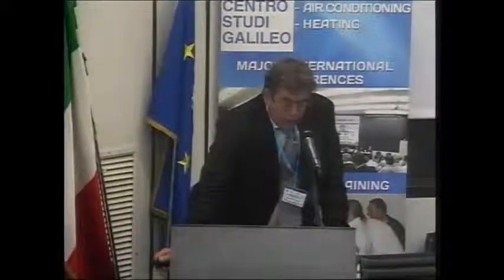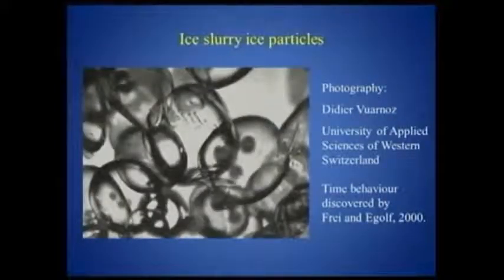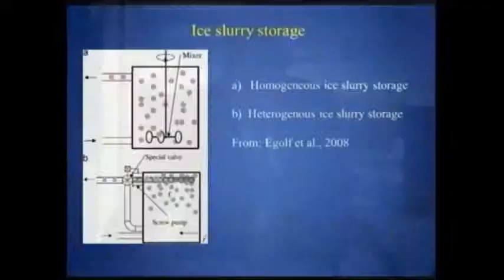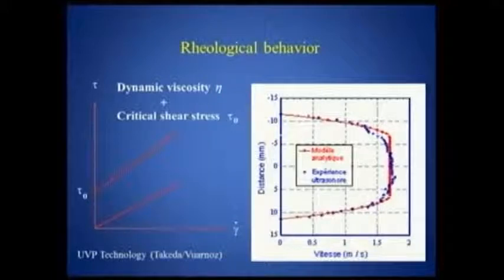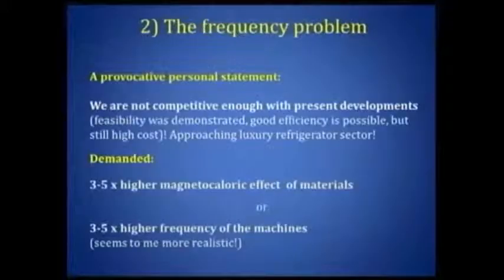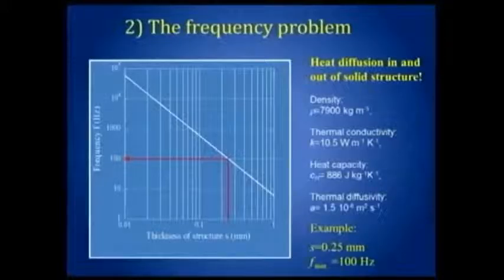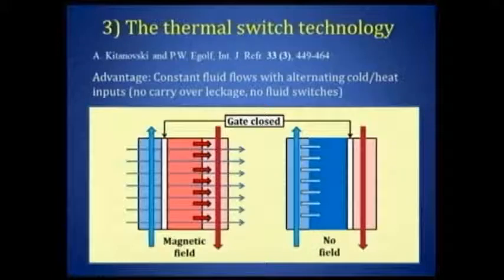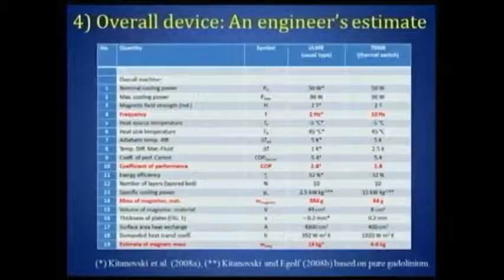XV European Conference - Peter W. Egolf - Working Party on Magnetic Cooling - I.I.R.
MAGNETIC COOLING AND HEATING, THE PELTIER EFFECT